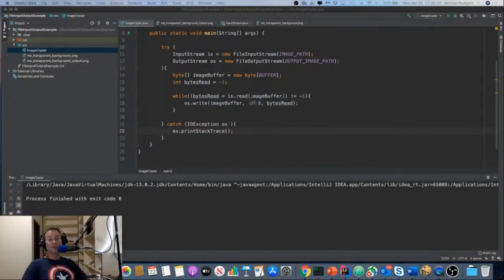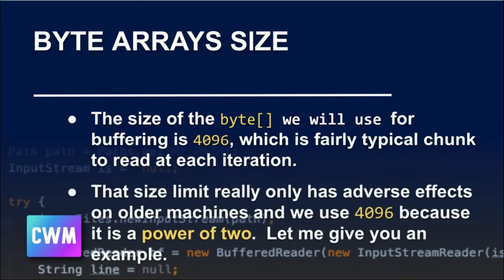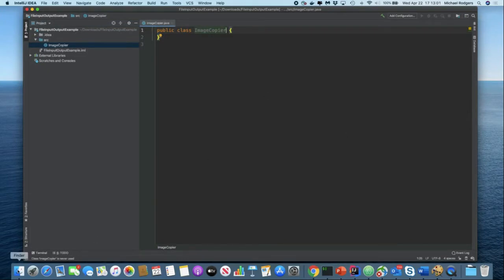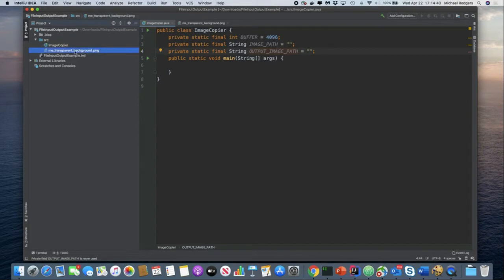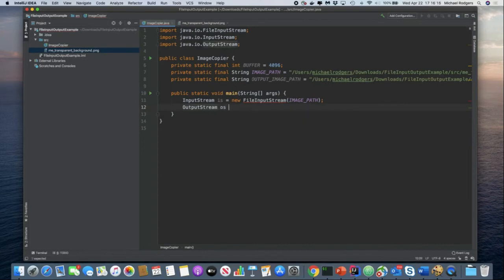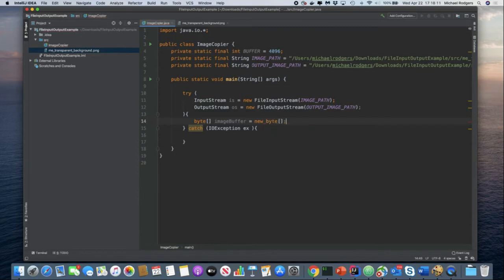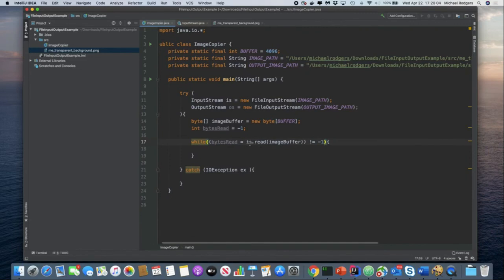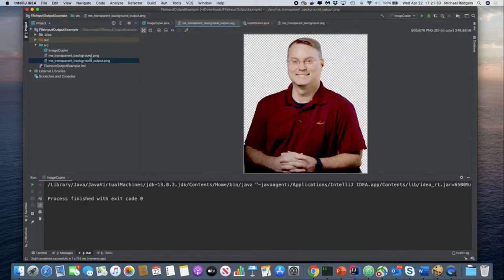Reading and Writing Binary Files With Java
This video replaces an earlier video because of audio issues and discusses how to read an image file and then make a copy through the FileInputStream and FileOutputStream classes. It also talks a little about why we use byte arrays in the reading and writing of image files.

You can also check out my courses on LinkedIn Learning; like this course on Spring-JMS